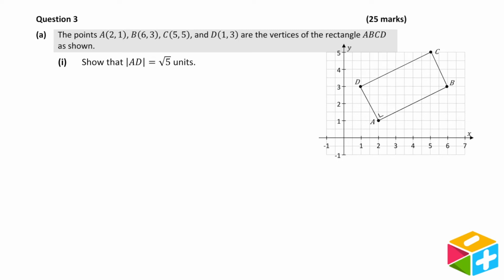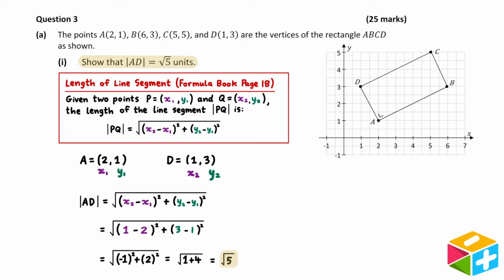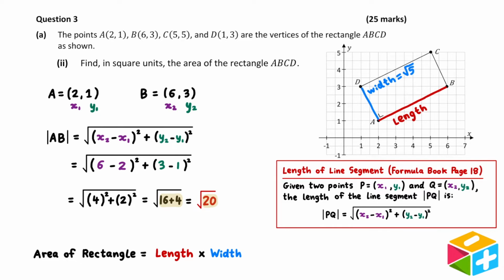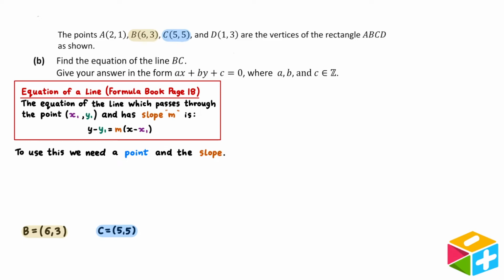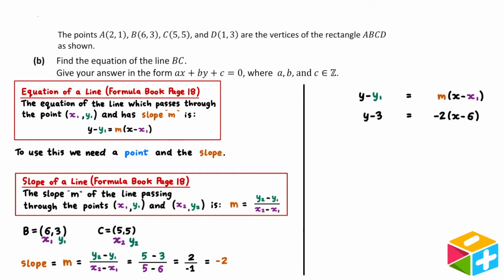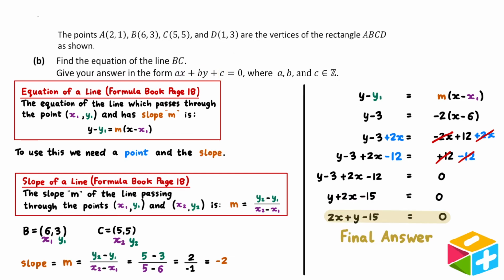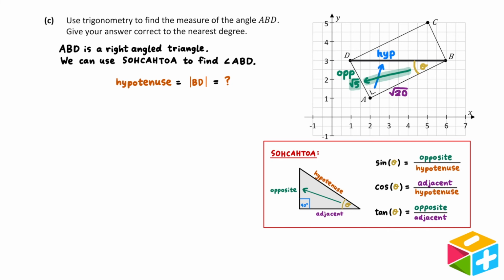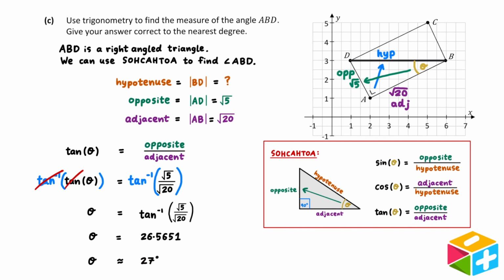2017 Paper 2 Question 3 - Ordinary Level Leaving Cert Maths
0:00 Intro
0:16 Part (a) (i)
3:11 Part (a) (ii)
6:36 Part (b)
13:25 Part (c)